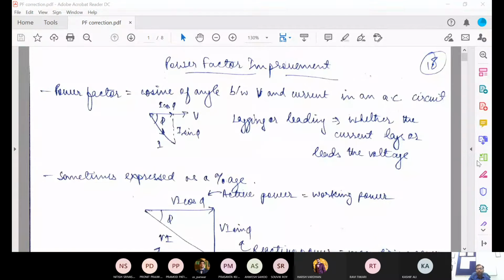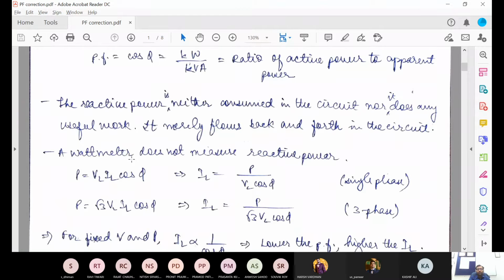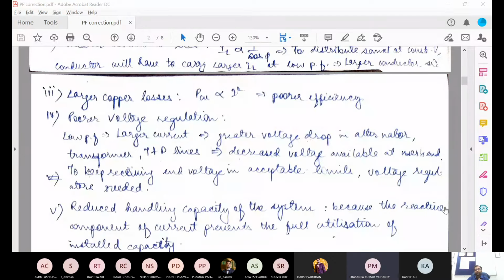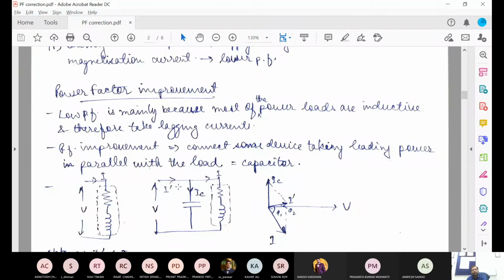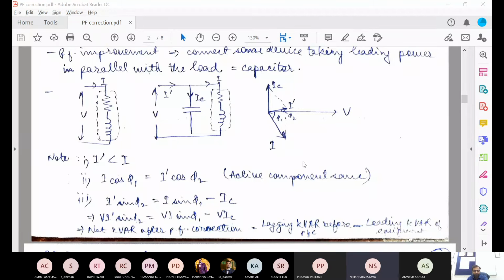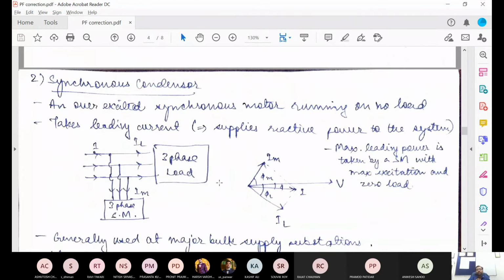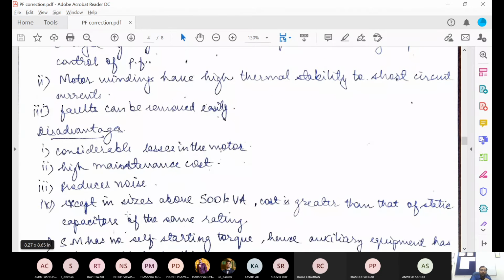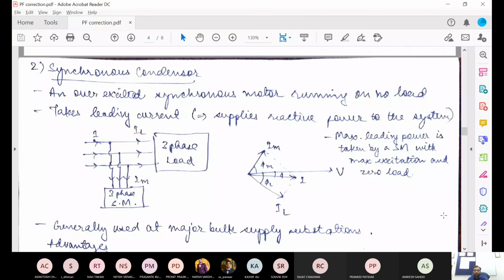AHN-514: Hydroelectric Equipment, Class 16: Power factor improvement: Concepts and methods